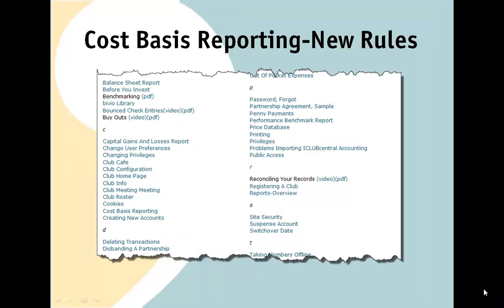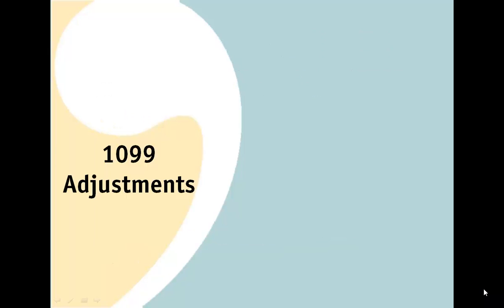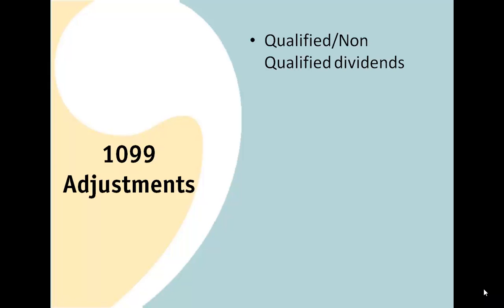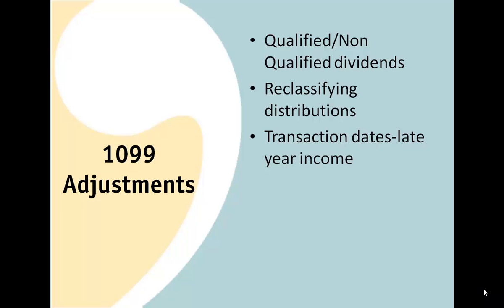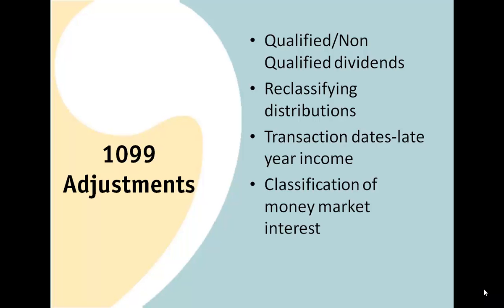1099 Forms And Tax Season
Your investment club taxes will need to agree with income information your broker will be reporting to the IRS.  This presentation discusses what forms you'll receive and what information will be on the forms.  This includes information you won't know until you receive them which may create a need to make adjustments in your bivio investment club accounting prior to preparing your club taxes.